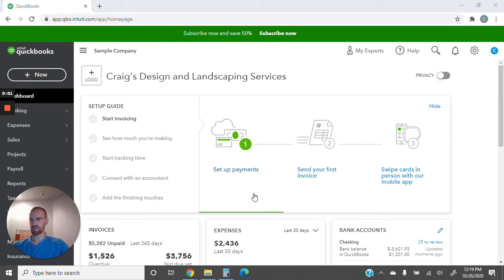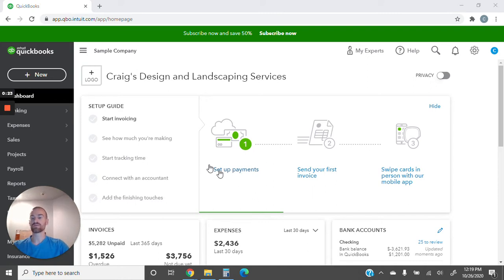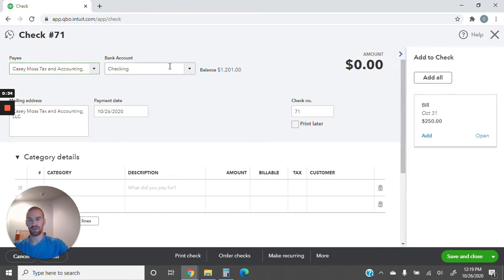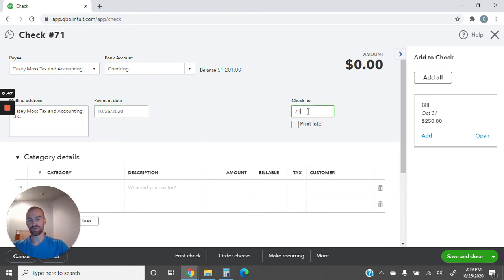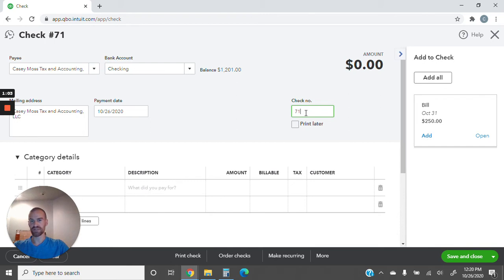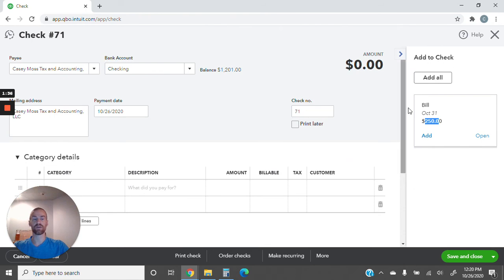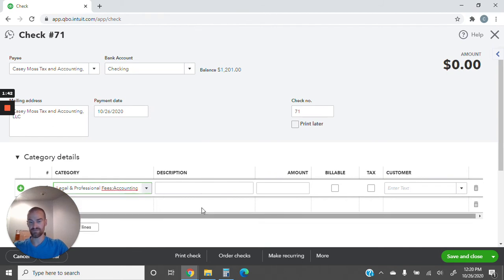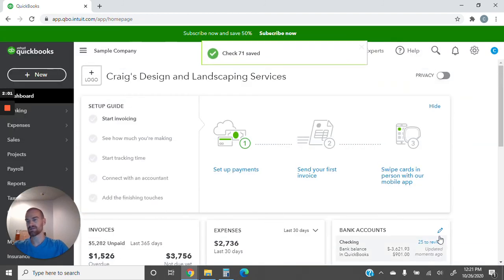How and When to Use the Check Feature of Quickbooks Online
This video explains how and when you should use the "check" feature in Quickbooks Online. Contact Casey Moss Tax and Accounting for all of your tax accounting needs!